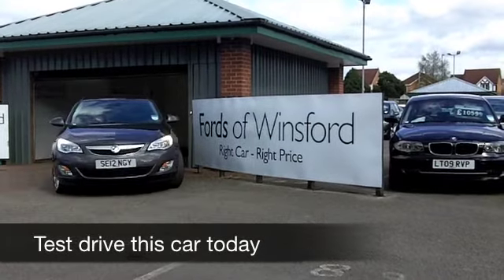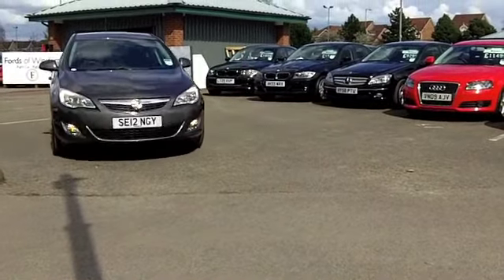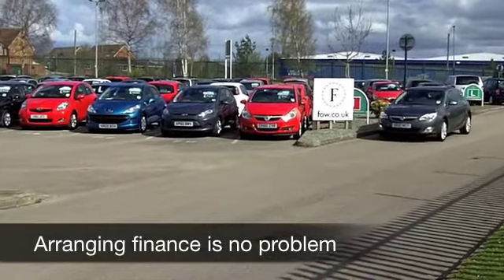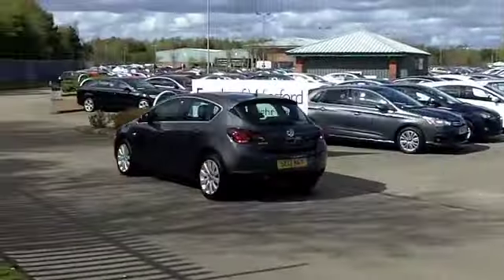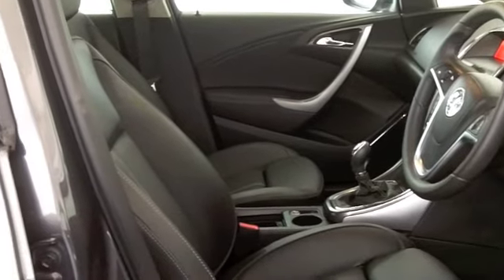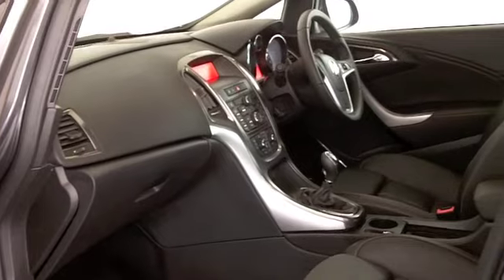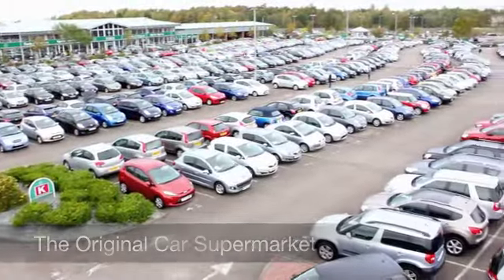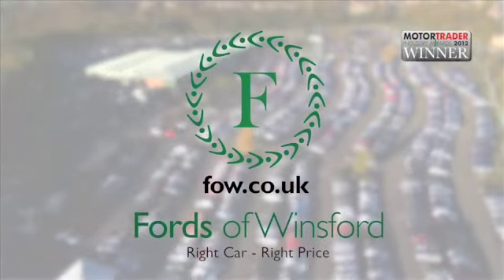VAUXHALL ASTRA HATCHBACK (2012) 1.6I 16V ELITE 5DR - SE12NGY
DETAILS:
First registered: 30/07/2012
Current mileage: 12950
Registration: SE12NGY
Colour: GREY

FEATURES:
all round electric windows, remote central locking, all leather interior, all round airbags, air conditioning, pas, abs, alloy wheels, metallic paint, cd, heated seats, traction control, parking control, parcel shelf present, hand book present, cruise contro

This used car is for sale at Fords of Winsford Car Supermarket in Cheshire, UK